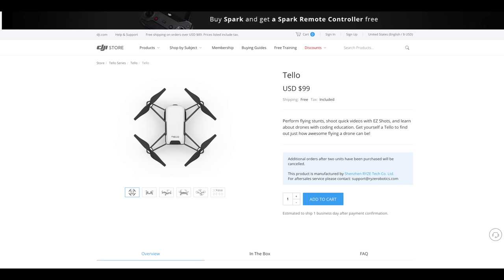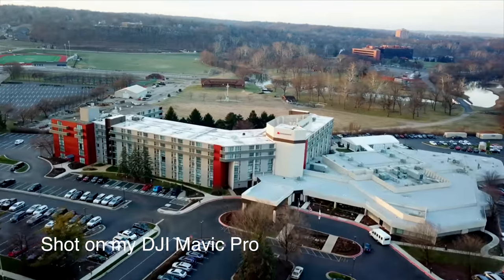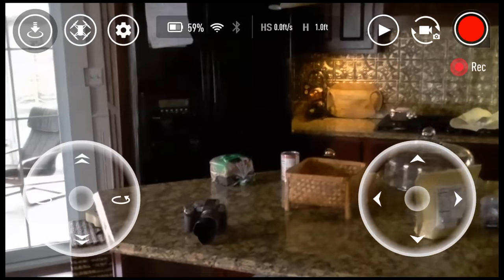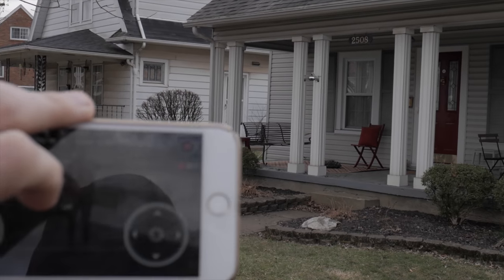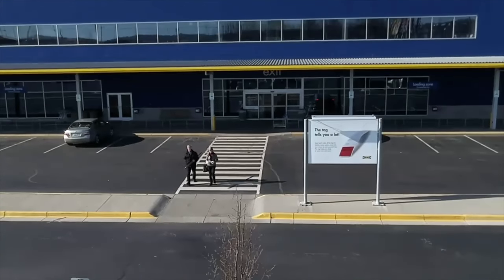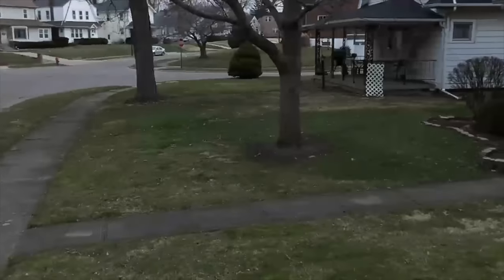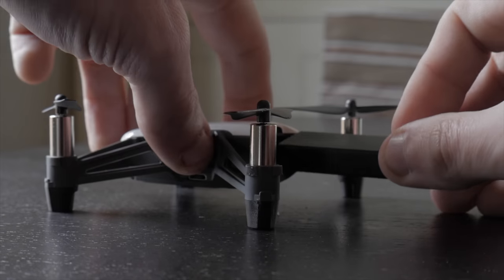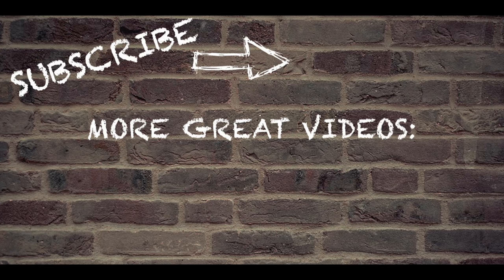DJI Ryze Tello Drone - Is the camera any good?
In this short review, I focus on the camera and video quality of the DJI Tello drone.